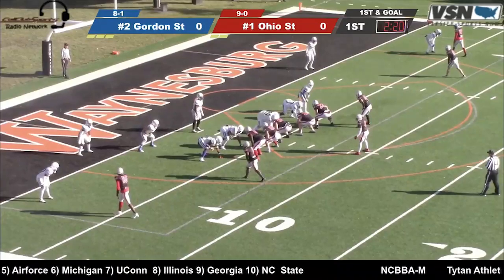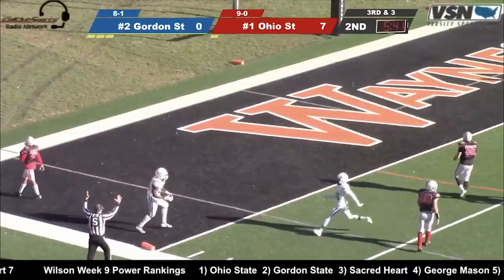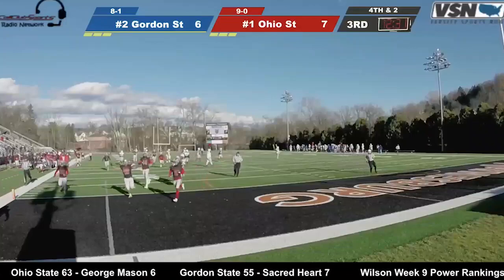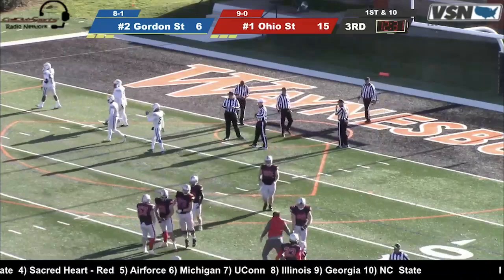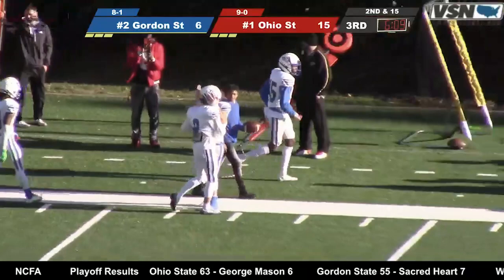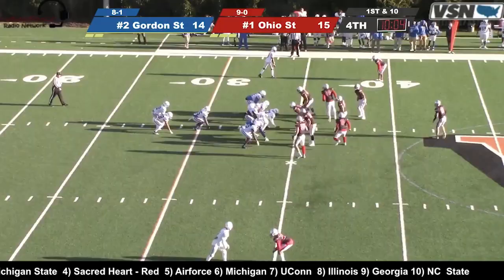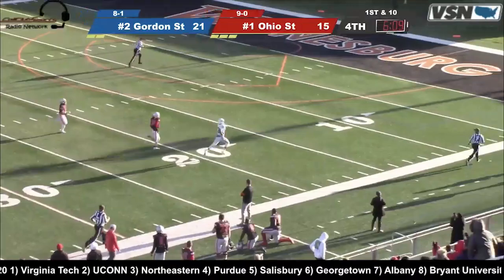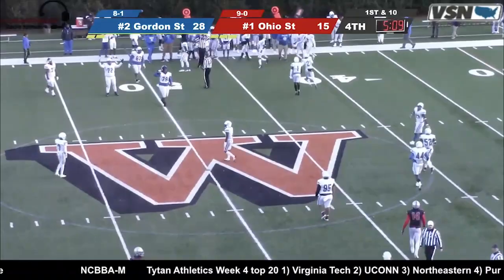Club Football National Championship (NCFA) Gordon State 35 Ohio State 15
Congrats to Gordon St (GA) wining the NCFA National Championship defeating 2-time defending champs Ohio State 35-15.
Cedrion Brundage the MVP with 16 carries, 209 rushing yards, 3 TDs
The College Club National Championship was played yesterday in Waynesburg, PA and streamed live on Varsity Sports Now